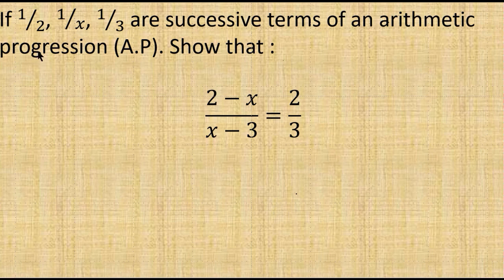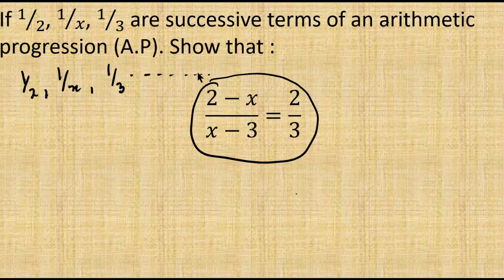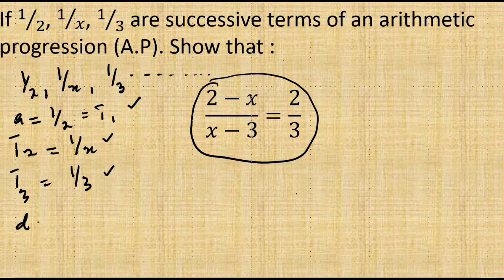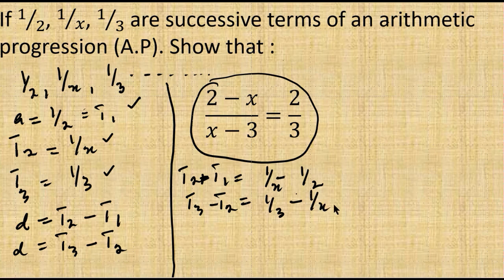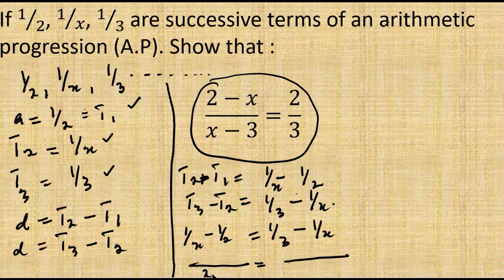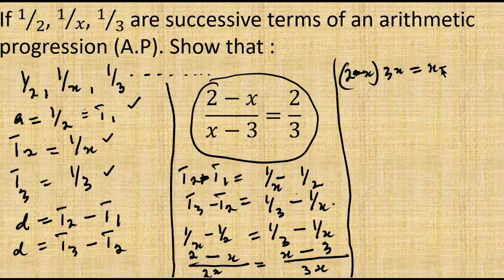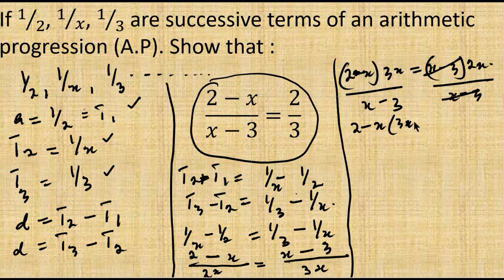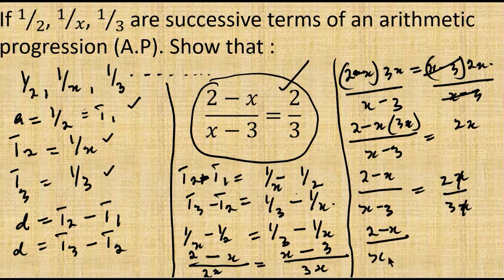Arithmetic Progression Trick: Finding x When ½, 1/x, 1/3 Are Successive Terms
In this video, we’ll uncover a simple Arithmetic Progression (A.P) trick to find the value of x when the terms ½, 1/x, and 1/3 are in A.P. Step by step, you’ll learn how to apply the concept of common difference to show that:

This lesson is perfect for secondary school students, college learners, and anyone preparing for WAEC, NECO, JAMB, or O-Level mathematics.

By the end of this tutorial, you’ll be able to confidently solve A.P problems involving fractions and algebraic terms.

📘 What You’ll Learn:

Meaning of successive terms in Arithmetic Progression
How to find the common difference
Step-by-step simplification of A.P equations involving fractions
How to prove mathematical relationships in A.P